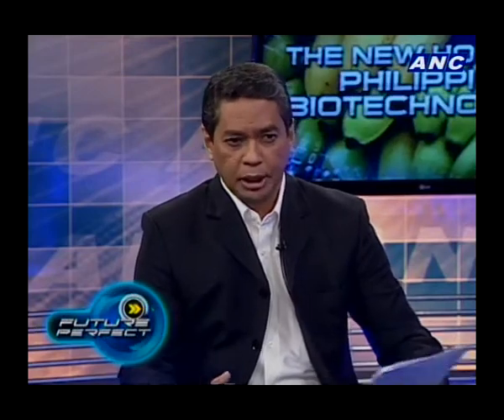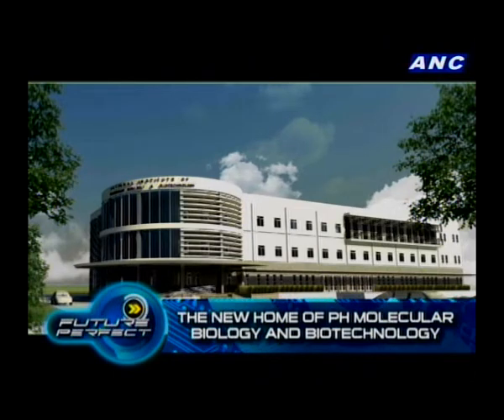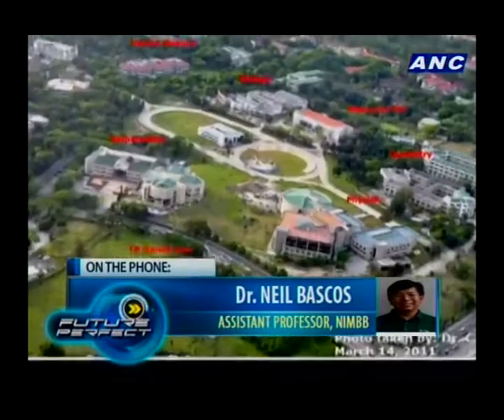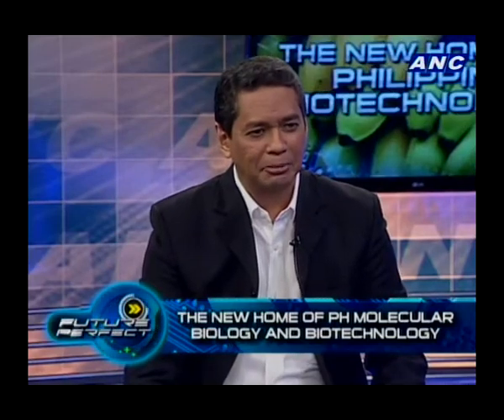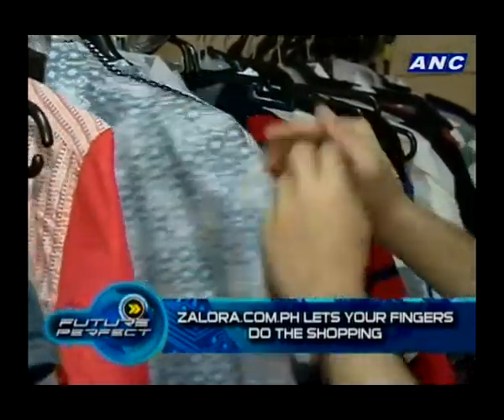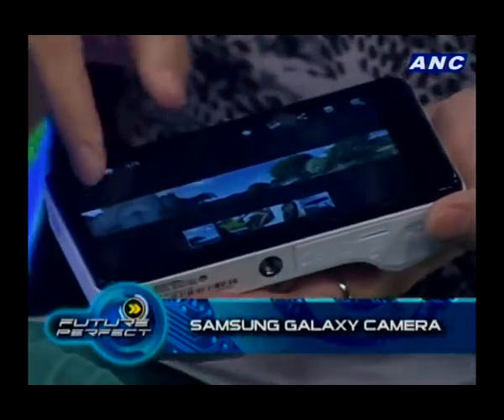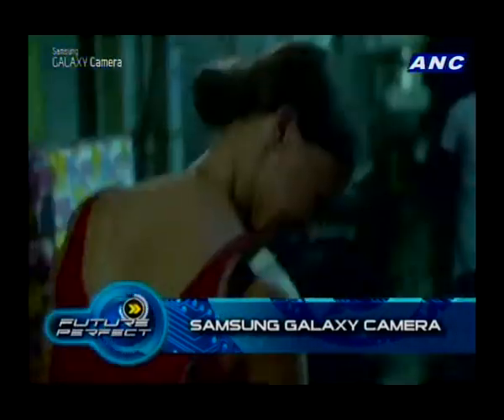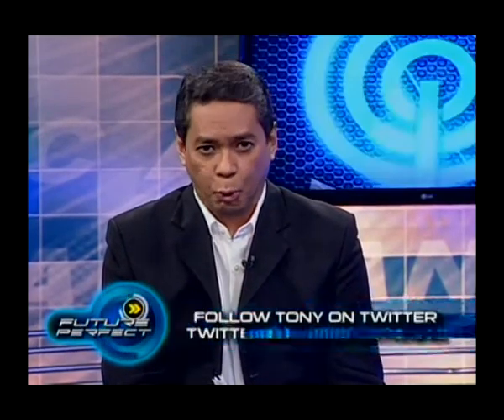ANC Future Perfect: The New Home of Philippine BioTechnology